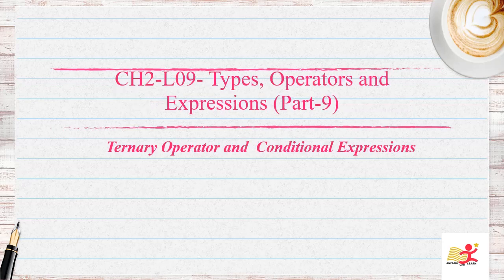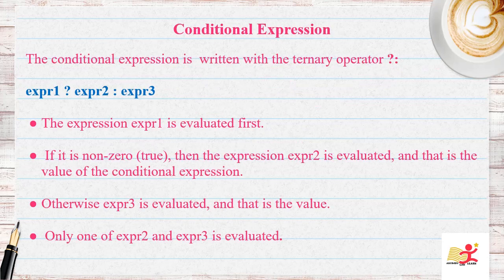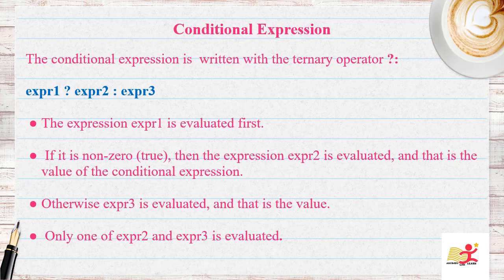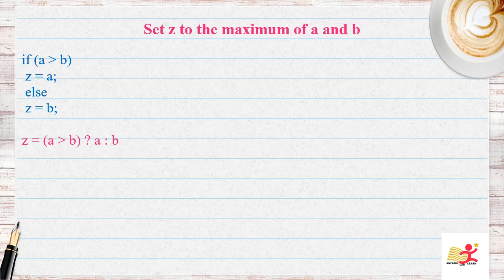CH02 Ternary Operator in C | Types Operators and Expressions(part 9)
These C programming tutorials are based on the book 'The C Programming Language' written by Dennis Ritchie and Brian W Kernighan. The aim is to help beginners understand C programming. I have followed the same method in the book for explaining the concepts.This video is part 9 of the explanation of chapter 2 - Types, Operators and Expressions.

This video covers the topic:
1. Ternaryoperator in C